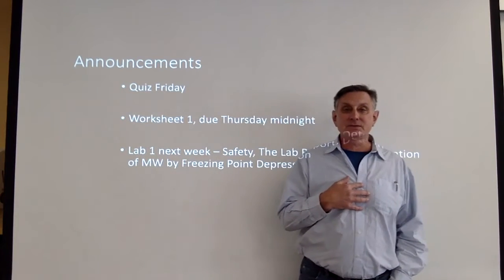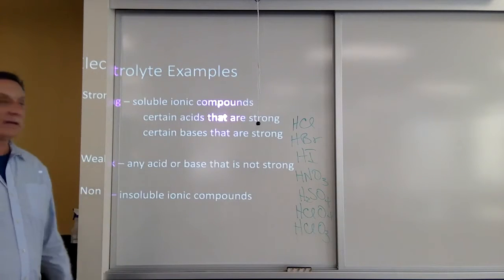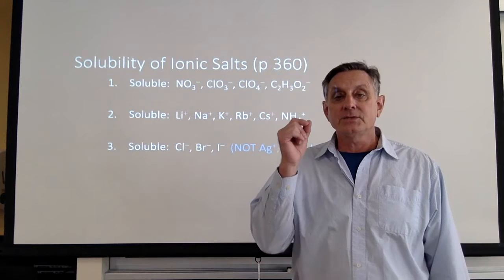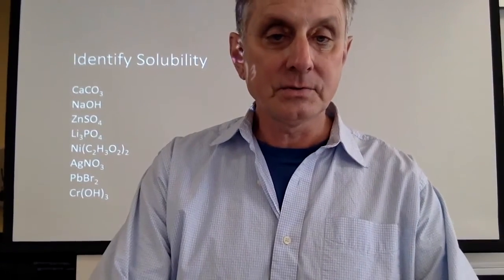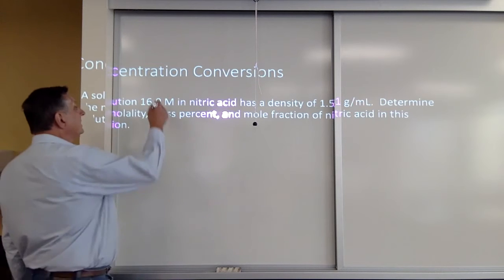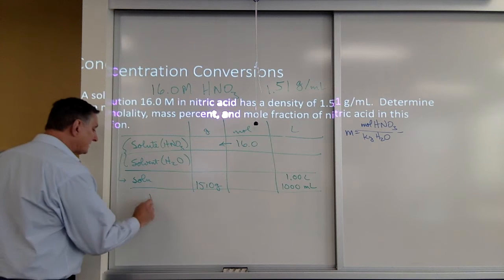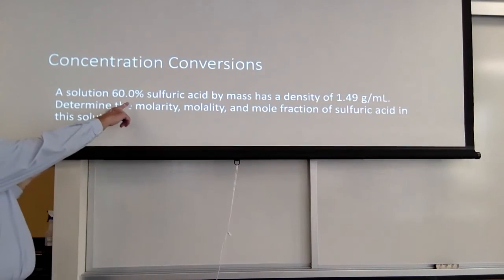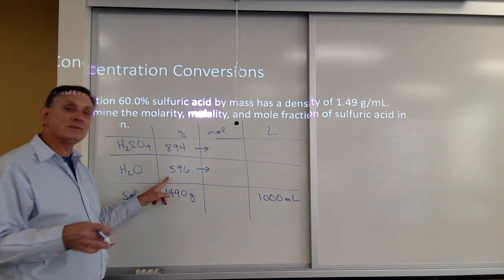Day 2 2 3 2021